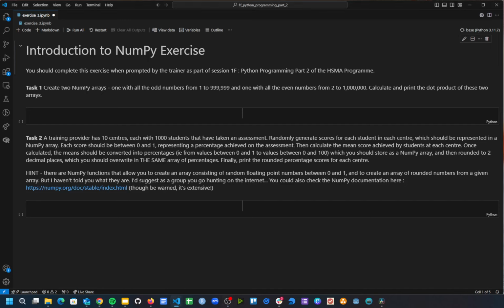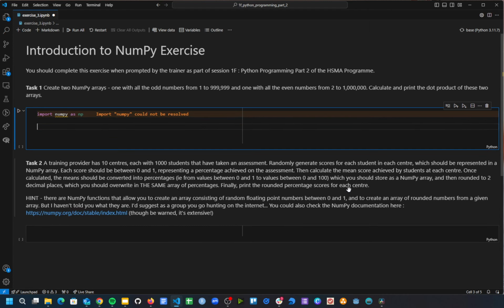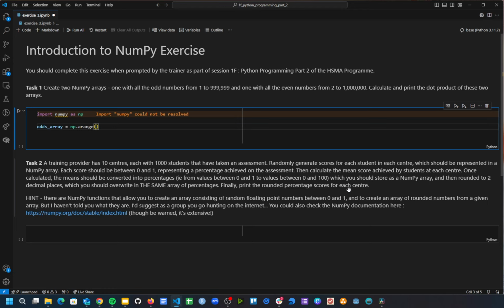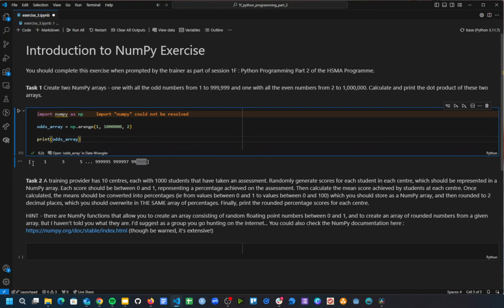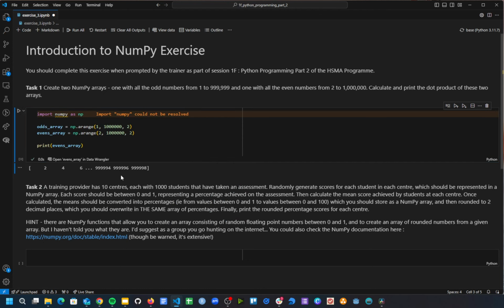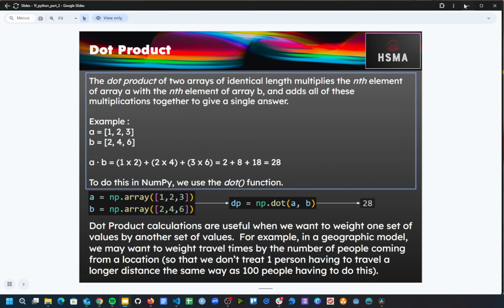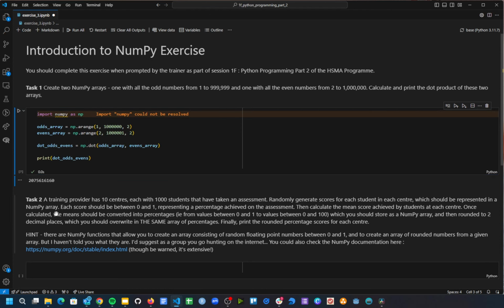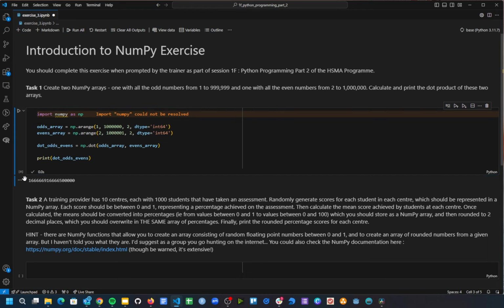HSMA 1F - Intro to Python Part 2 - Exercise 3 (Numpy) - Task 1 - Solution